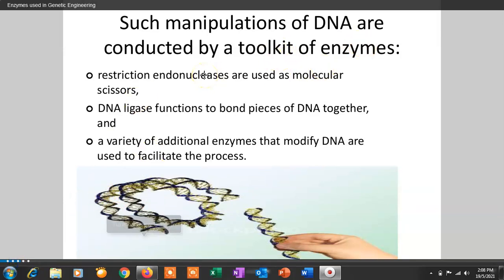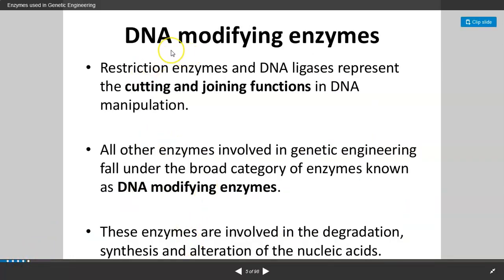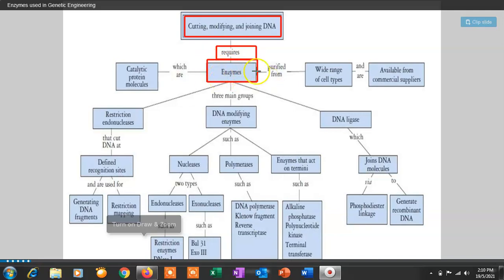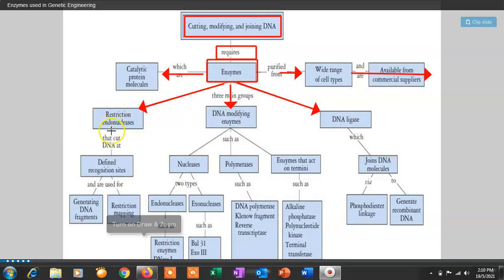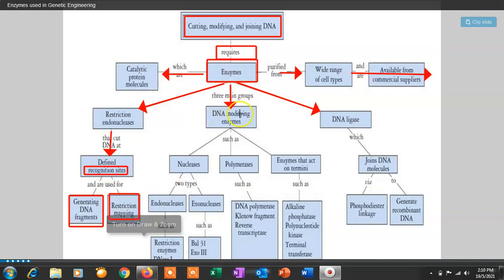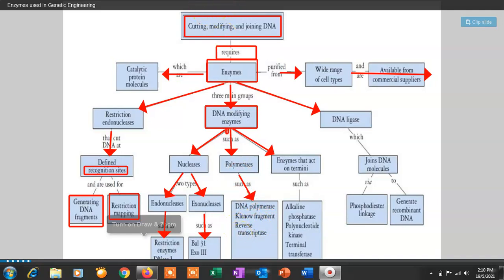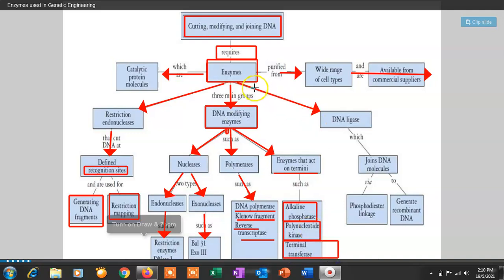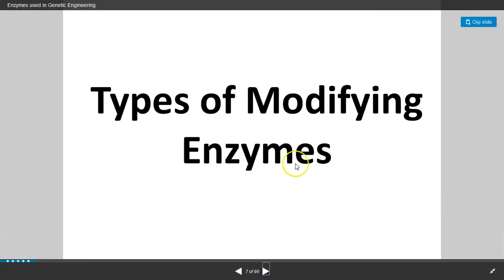Molecular Techniques and Applications- Lecture 1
Tools for Molecular Cloning--- Enzymes.